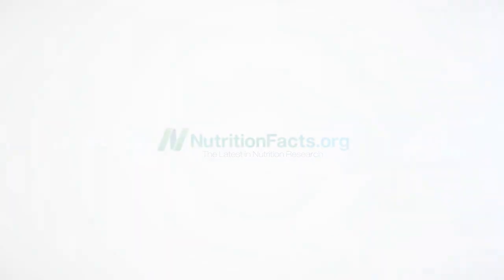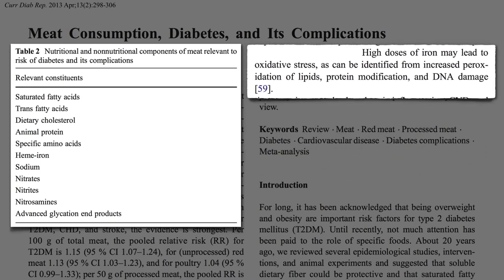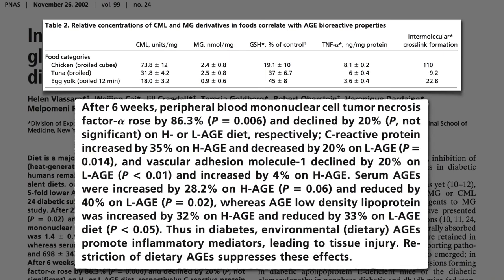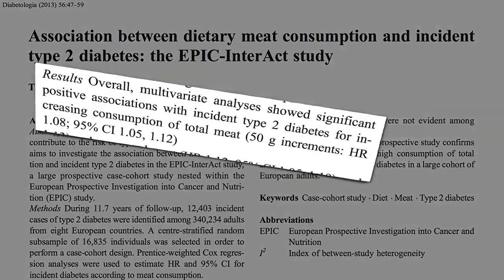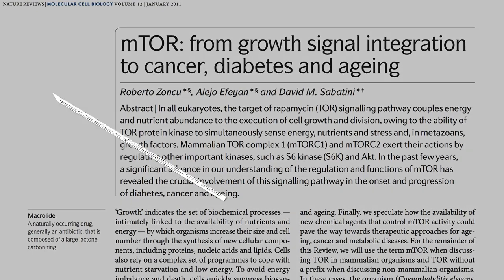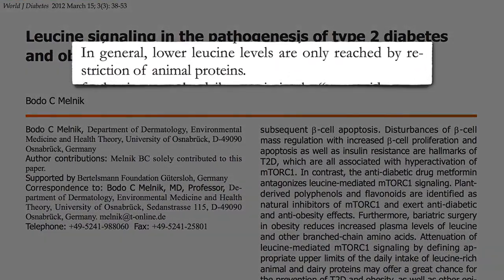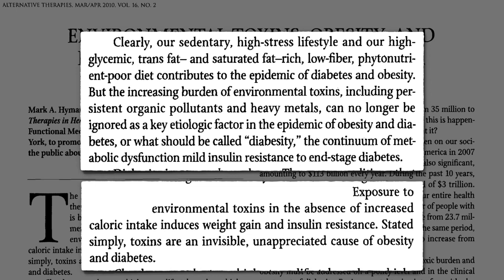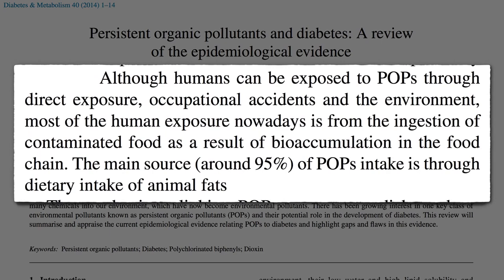למה בשר גורם לסוכרת?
להפעלת כתוביות בעברית לחצו על הכפתור [CC] בתחתית הסרטון.

בשר ומגיפת הסוכרת • האם סוכרת נובעת רק מצריכה רבה של סוכר? • מה הקשר בין בשר וסוכרת סוג 2? • מה בדיוק יש בבשר גורם להתפתחות סוכרת? • מאיזה כמות עולה הסיכון? • ומהו מקור החשיפה העיקרי למזהמים התעשייתיים שבסביבה?

ד"ר מייקל גרגר סוקר ראיות חדשות על מה שיכול להיות "החוליה החסרה" בקשר שבין התזונה המערבית הטיפוסית ומגיפת הסוכרת המשתוללת.

חלק מהמקורות דורשים גישה למאגרי מידע אוניברסטאיים.
אם ברצונכם לקבל מאמר מהרשימה, פנו בהודעה פרטית אל הדף.